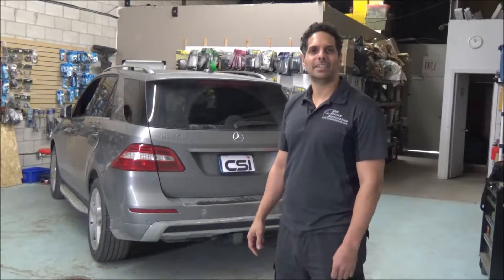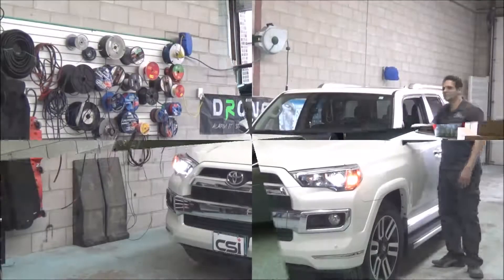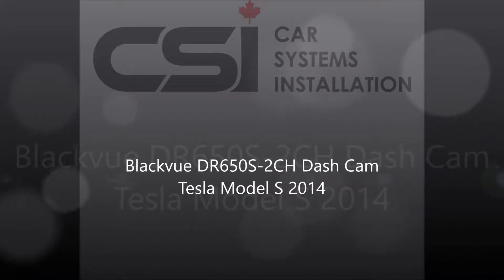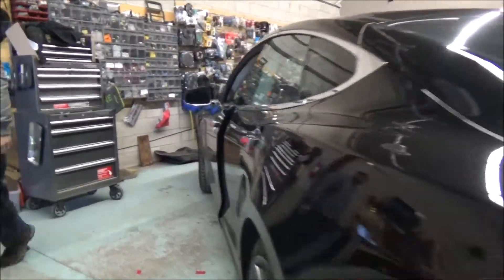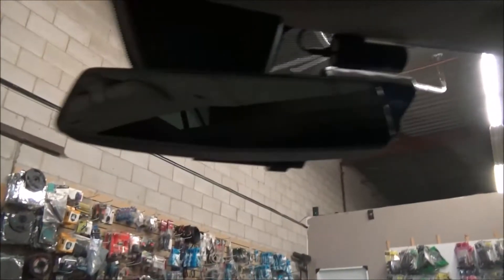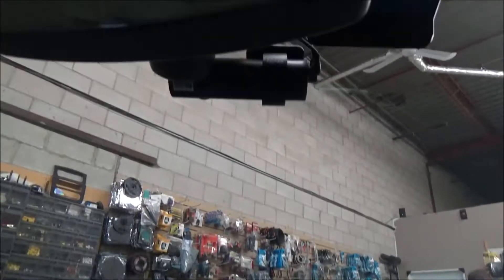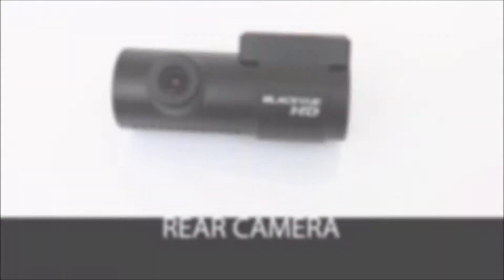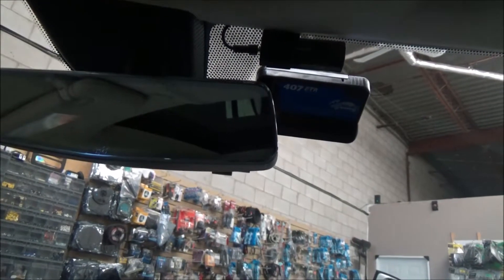Blackvue DR650S 2CH Dash Cam Tesla Model S 2014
The Blackvue DR650S-2CH is a 2 channel dash camera with infrared on the rear camera for better view during low light. Get your DR650S-2CH installed by professionals.